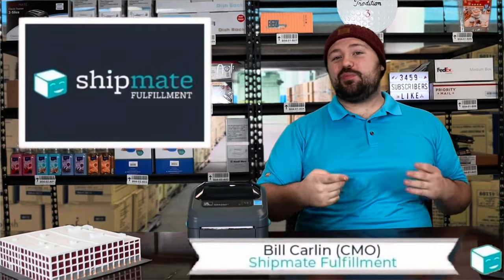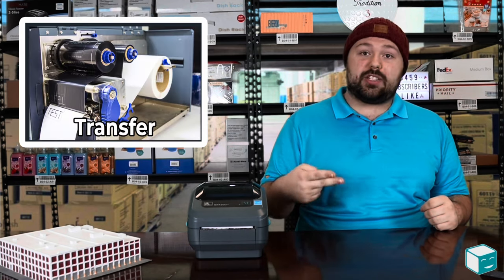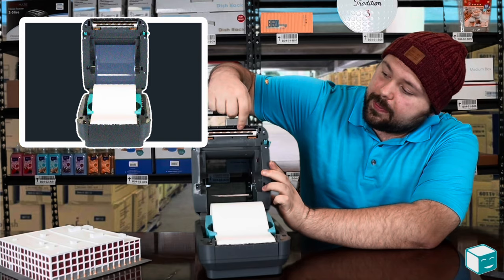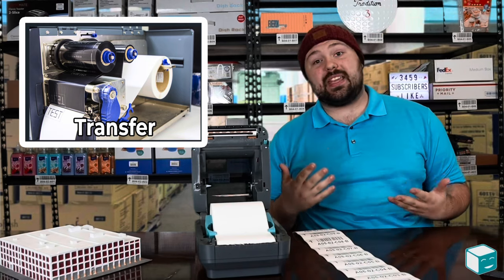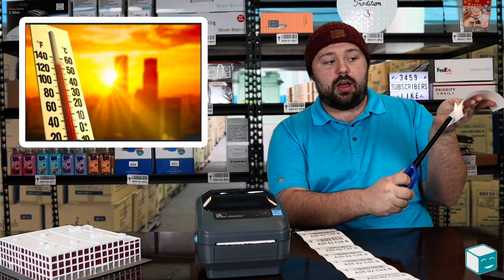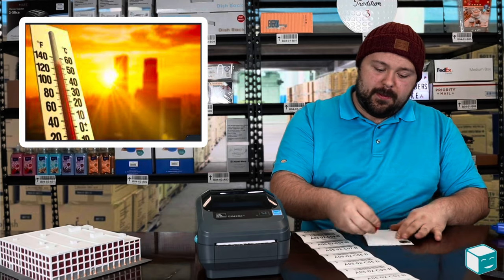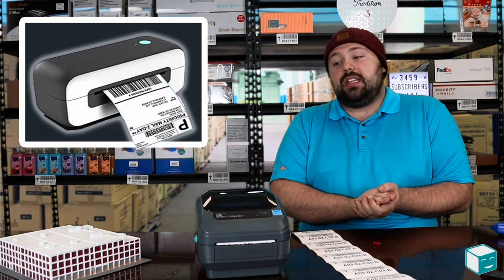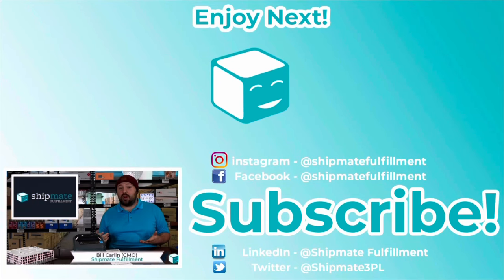What Are Thermal Label Printers? What You NEED To Know About Thermal Printers And How They Work!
In this video, we'll go over how a thermal label printer works and what they're used for. We'll also talk about the different types of printers--the difference between a direct thermal printer and an indirect one. The three main things to know about thermal printing are that it's quick, it's cost-effective, and can make shipping a breeze.

Whether you are an Amazon FBA, eBay, Walmart, or Shopify seller you can use my tips and tricks to grow your business! Shipmate Fulfillment is here to help you grow your business and support you with all your logistics needs.

Check Us Out At Shipmate Fulfillment!